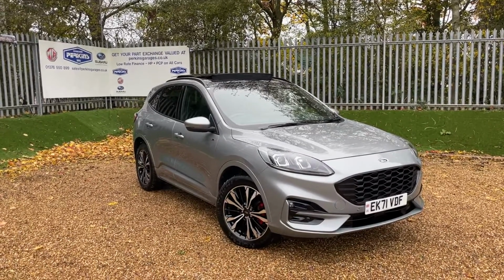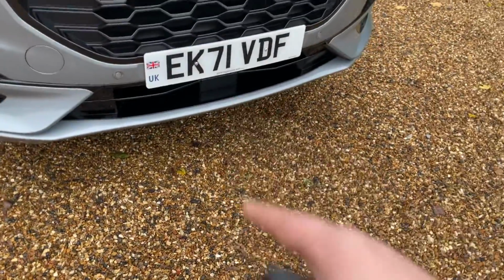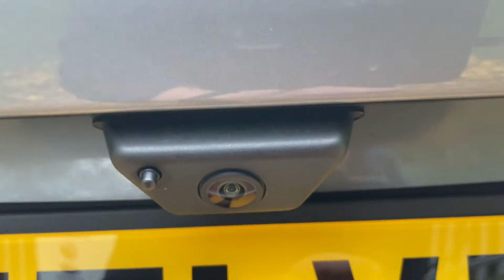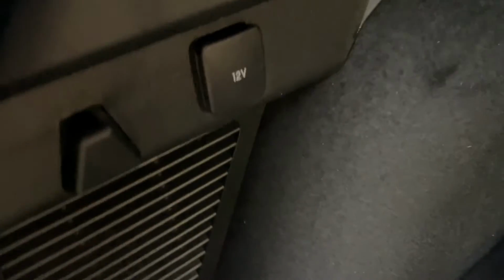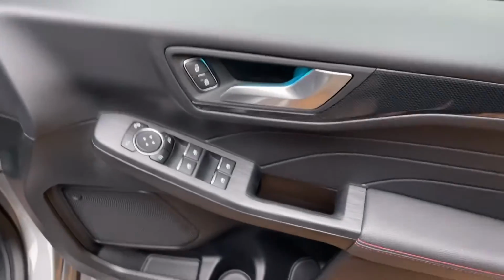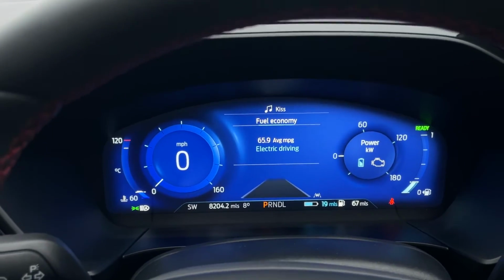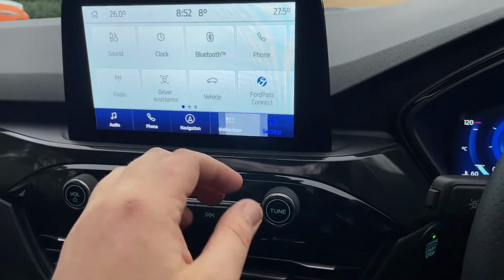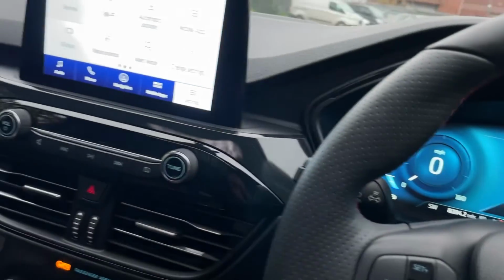*** VEHICLE NOW SOLD *** FORD KUGA ST-LINE X PHEV 2.5L AUTO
Description:
-8250 Miles Only
-Ford Warranty 05/10/2024
-Solar Silver
-SYNC 3.4 Satellite Navigation with Apple Car Play /Android Auto
-B&O Sound system
-Power Opening Panorama Roof
-Driver Assist Pack with Adaptive Cruise - BLIS
-Front & Rear Vision Cameras
-Heated Front and Rear Seats with Heated Steering wheel
-Technology Pack ( Head Up Display and LED Quad Projector Headlights)